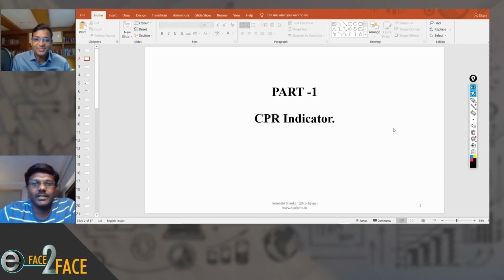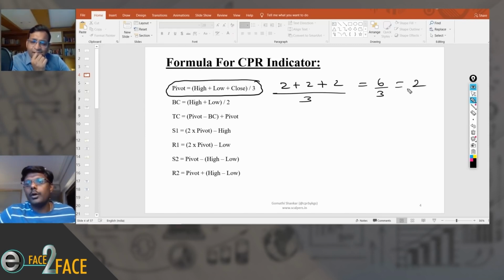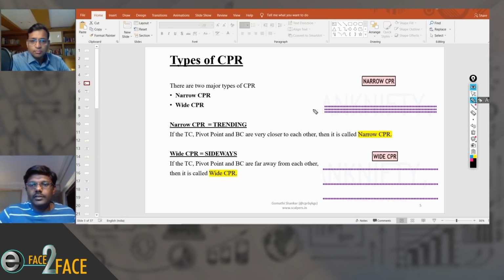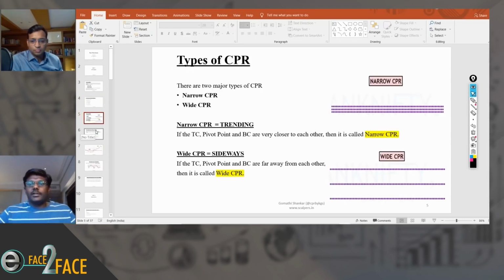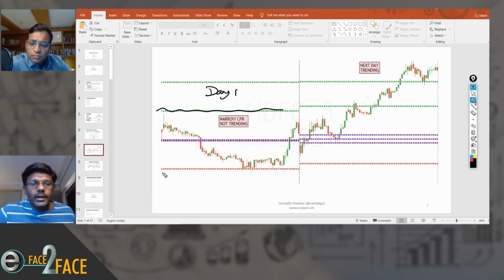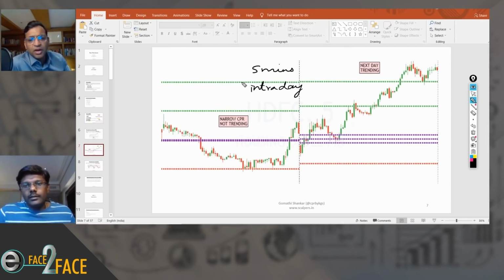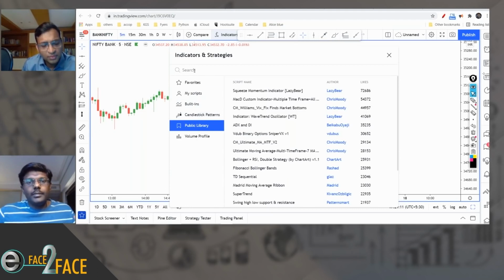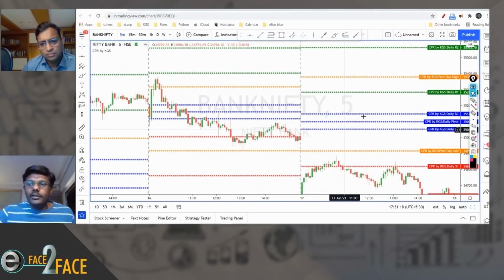CPR Pivot System - an Effective Tool in Options Trading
In this new video of the Face2Face Concept series, we have with us Mr. Vivek Bajaj, co-founder, StockEdge, Elearnmarkets, engaging in a candid conversation with Mr. Gomathi Shankar.

In this video, our expert will talk about the CPR pivot system, which can be used as an effective tool in options trading. The tool will be discussed in detail, which can be beneficial for traders in the market. It is an effective tool with various advantages and proper techniques, which needs to be used with awareness.

Know more about CPR pivot system in detail now!

You can download our apps -

StockEdge -

Elearnmarkets -